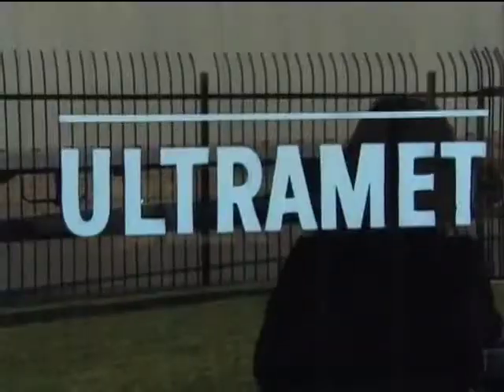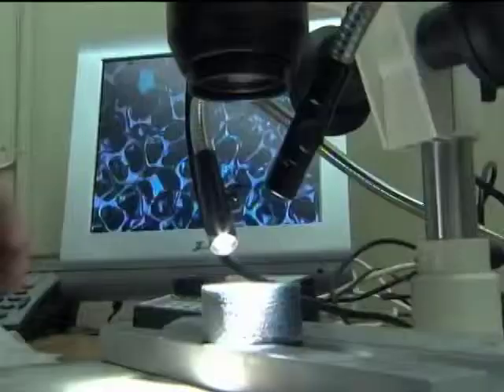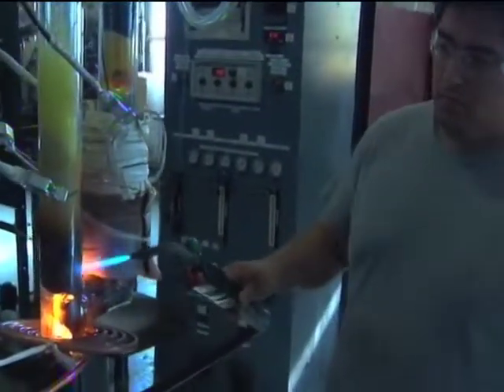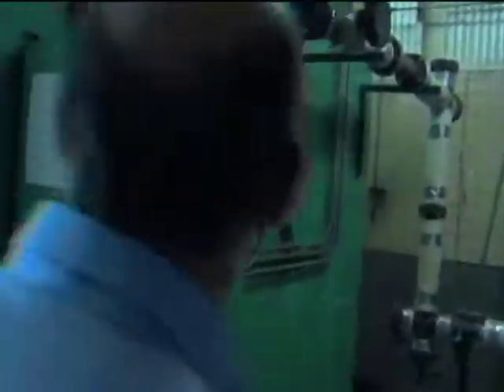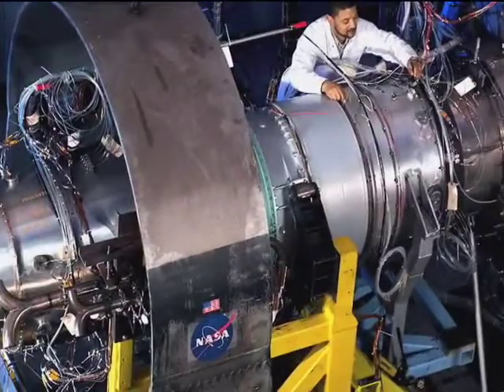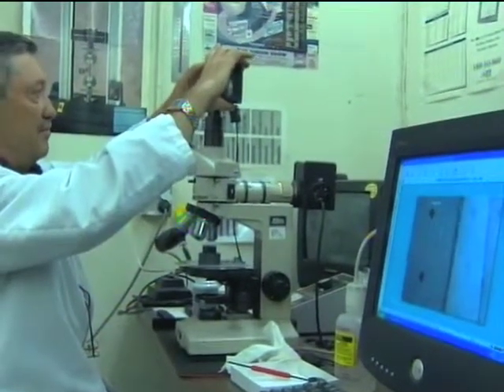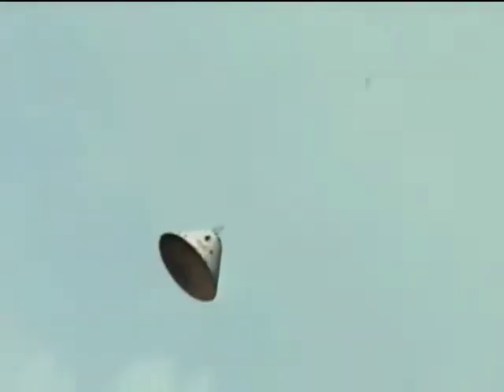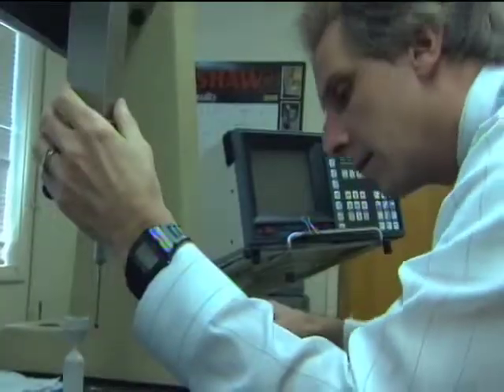Ultramet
Ultramet, Inc. has spurred a new process for producing rocket engine
thrust chambers, through SBIR funding and the Glenn Research Center.
High-temperature oxidation-resistant thruster materials are being
produced in order to achieve high-temperature capability without
sacrificing reliability. These thruster materials lead to an estimated
three-percent improvement in propulsion system performance. To develop
this material, Ultramet used a process called chemical vapor deposition
(CVD). CVD involves heating precursors for metals, like iridium and
rhenium, to temperatures at which they become gaseous. They are then
deposited onto a mandrel, or spindle, layer-by-layer to produce
high-density, highly resistant materials from the inside out.
SpinOff Story:

Giving Bigger Satellites a Boost